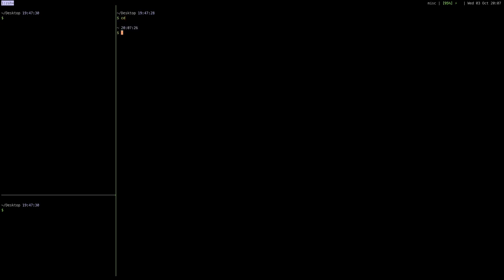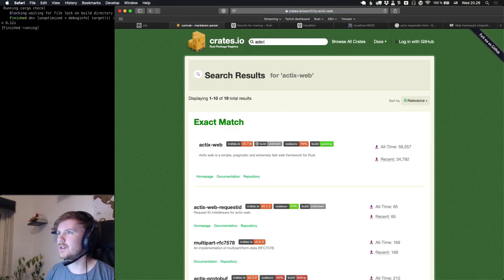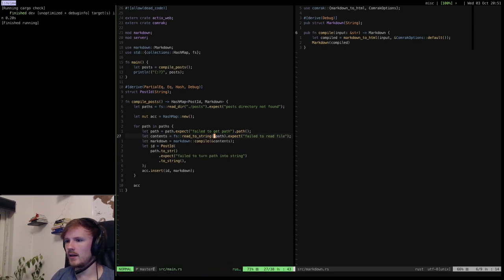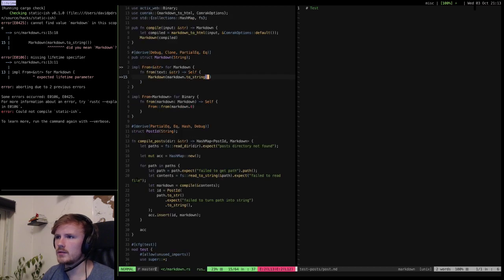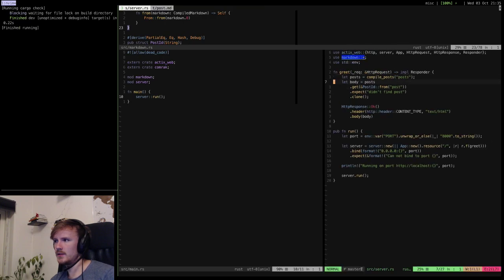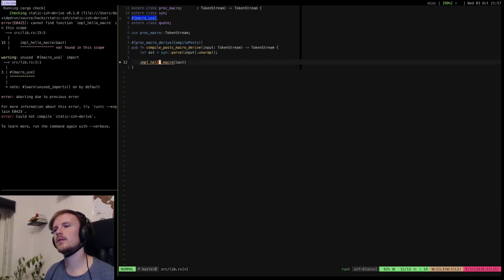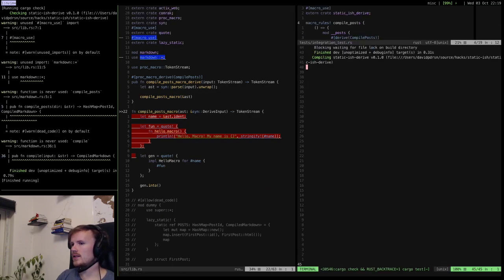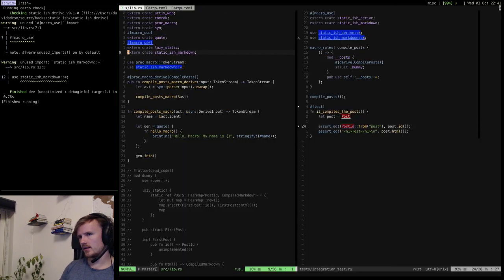Live-coding a static(ish) site generator in Rust (part 1)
Live-coding stream where we begin building a static(ish) site generator in Rust.

This was streamed on Twitch on October 3rd 2018.